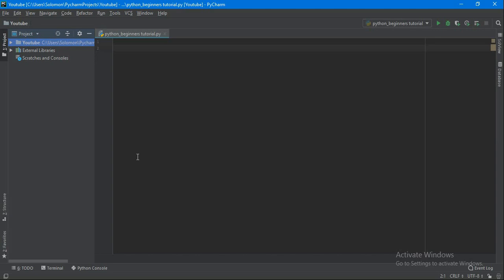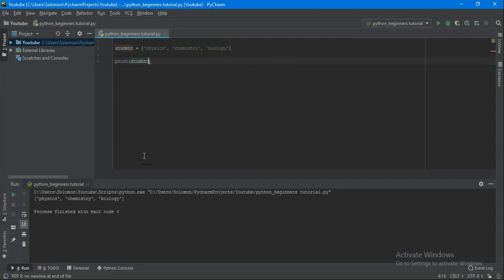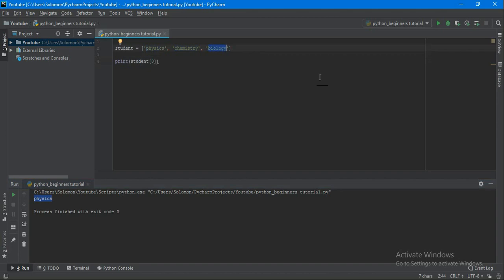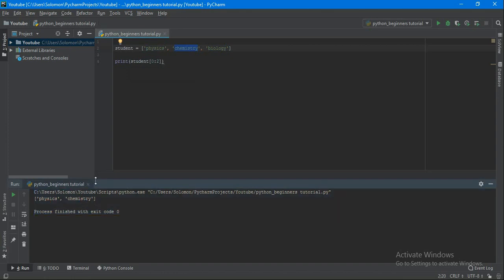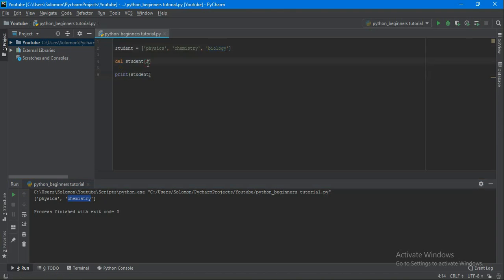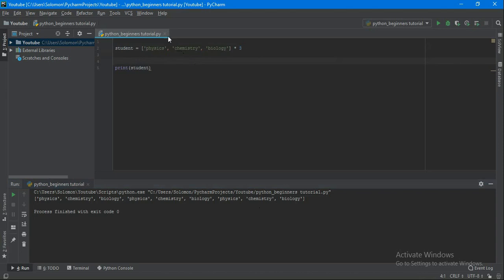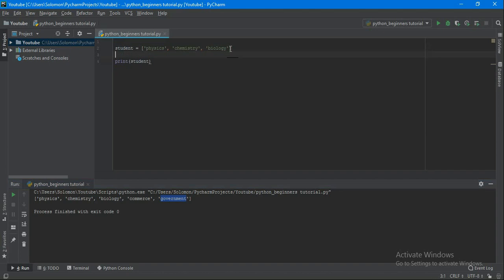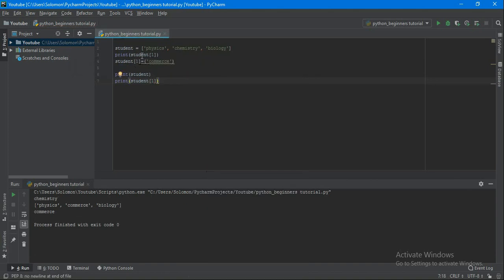Python Tutorial for Beginners 5 - Lists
In this Python Tutorial for Beginners, we'll be learning about Lists